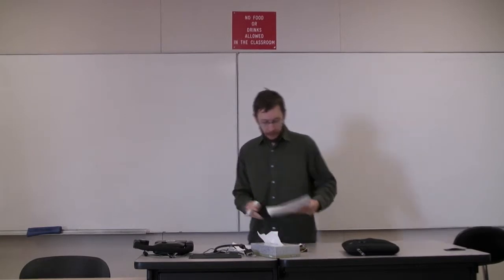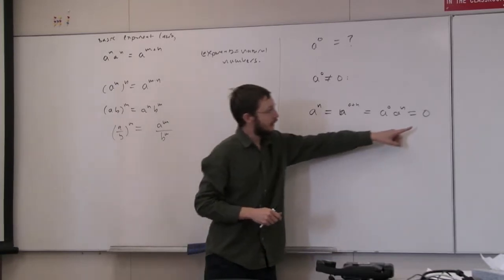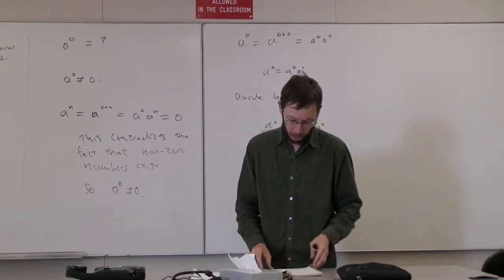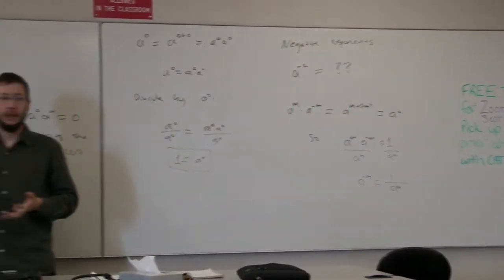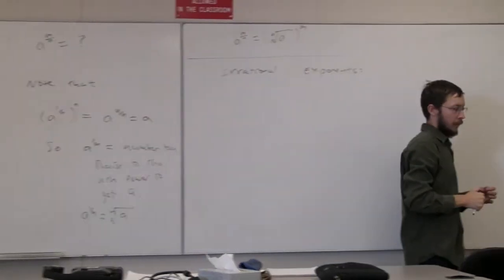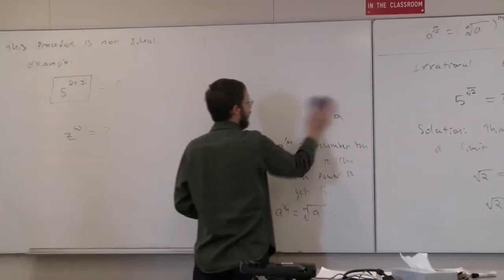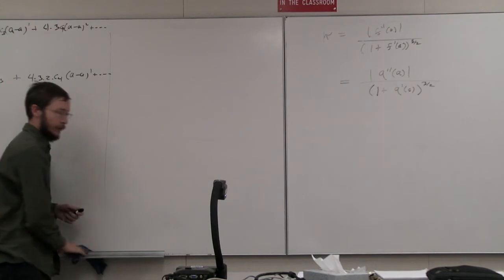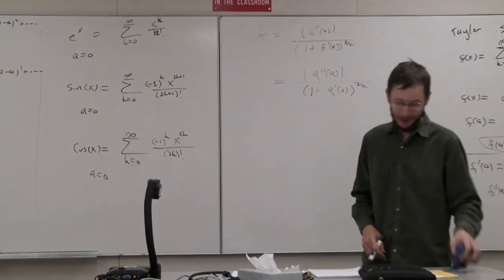Differential Equations: The Exponential Map Perspective - Lecture 1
The first in a series of lectures which will examine differential equations from the perspective of the exponential map.  The first lecture starts by considering real exponents, where several key exponent properties are assumed to be true for ALL REAL NUMBERS (this was not made clear in the lecture).  From there, we derive several basic exponent properties that we know from basic algebra.  We begin to study Taylor series, and will eventually define complex exponents using the exponential function.

This will serve as a spring-board towards demonstrating the importance of the exponential function in mathematics, and the ideas will be used later on when we talk about the exponential of a matrix.

Differential equations, matrix theory, dynamical systems, exponential map, exponents, complex numbers, Taylor series, taylor polynomials, sequences, series, vector field, equilibrium, linearization, stable manifold, unstable manifold.

This lecture occurred on Sept. 5th, 2013.